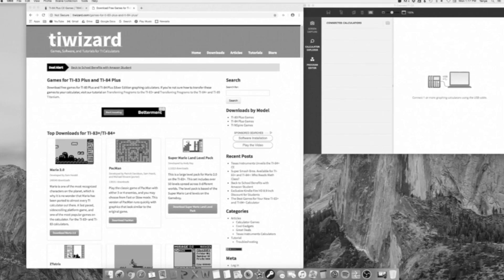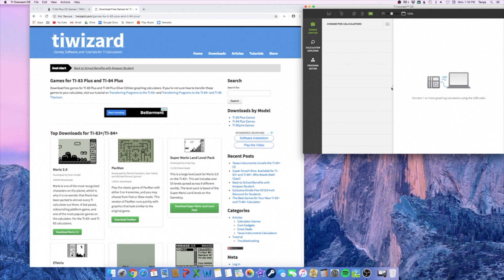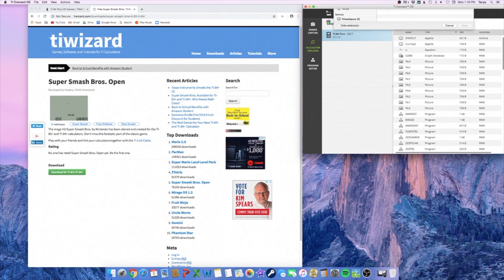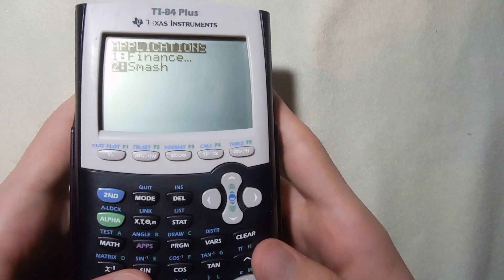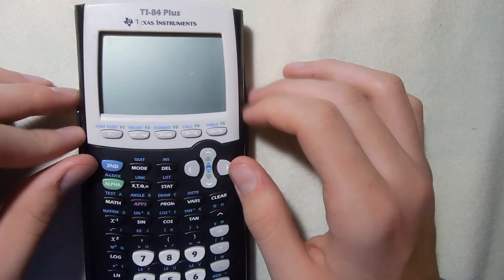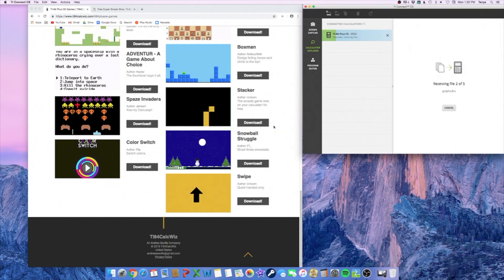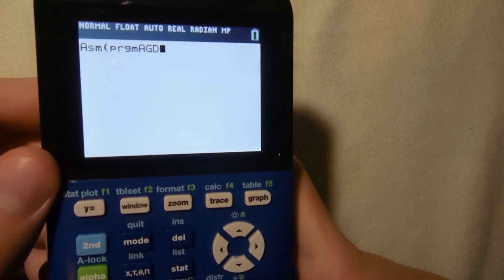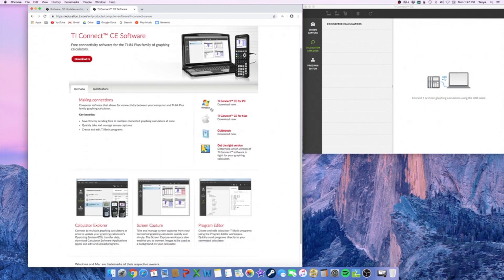GAMES ON GRAPHING CALCULATOR!!!! *Tutorial*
How to get games on a graphing calculator. This process should work for all calculators with a Mini-B USB type.